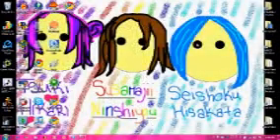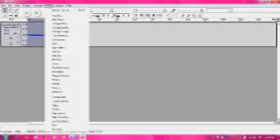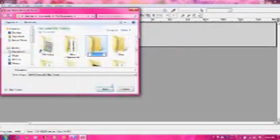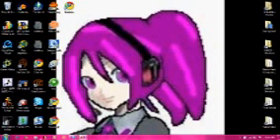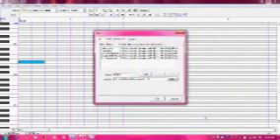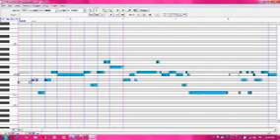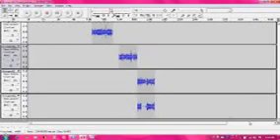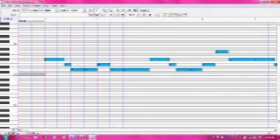UTAU Tutorial (How to make your own UTAU+some extras)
EDIT: THIS VIDEO IS PRETTY OUTDATED. I'm going to try to make another one soon. Please refer to it if it is out.

I show you how to use UTAU and how to make your own...
oh and sorry about the timing problem... Hypercam really sucks at recording sound.
"I will name my UTAU 'UTAU' " xD
"Audacity 1.2.6 installer (.exe file, 2.1 MB)"

First Link Under "■2010/05/25 最新版 v0.2.76"

(yesh, I know its in Norwegian, but deal with it and don't translate it, because it messes up the pronunciation of the hiragana posted there)

"Res" File: (to make the program in english...  once it's extracted, put it in the UTAU folder in "Program Files" or, if you have it, "Program Files (x86)")

So I hope this helps :D